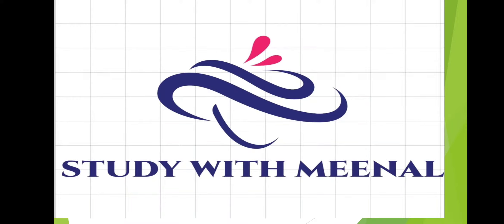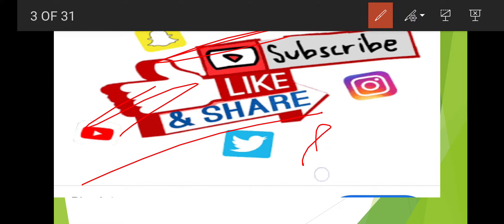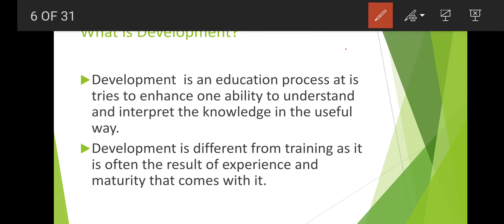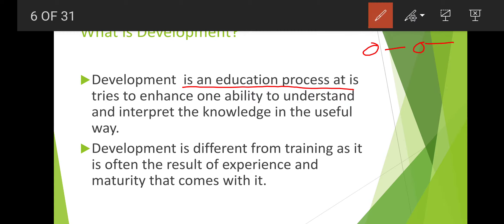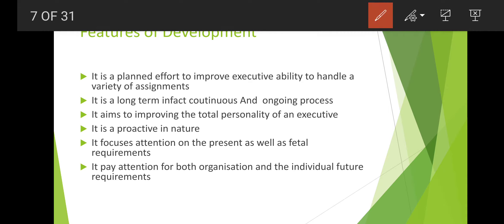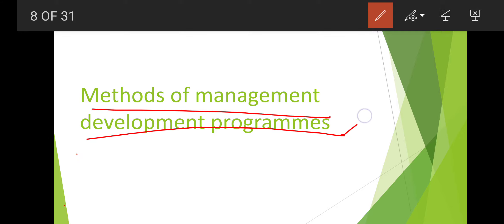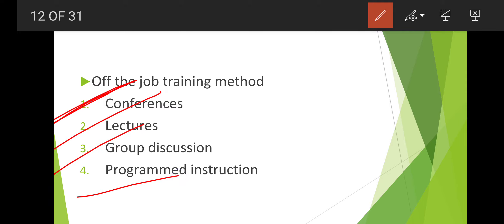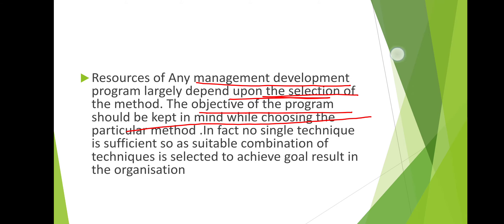studywithmeenal ugcnet jrf devlopmentpart-1#commerceandmanagement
in this we have discuss about what is still open and we have discussed basics of the developement
Ugc net paper 1 and paper 2 in This  group help u  for paper 1 (compulsory) and commerce, management ,human Resource management, and economics please join us for new and latest updates...
This group help you to achieve your goals and your dream...🎉🎉